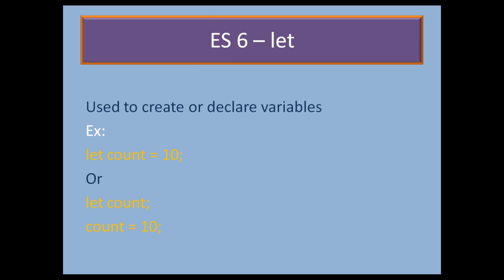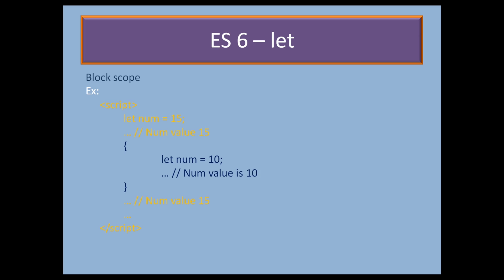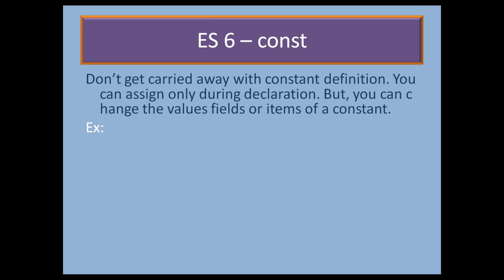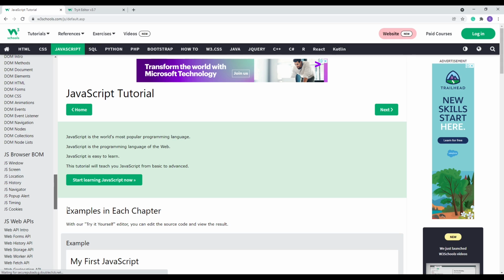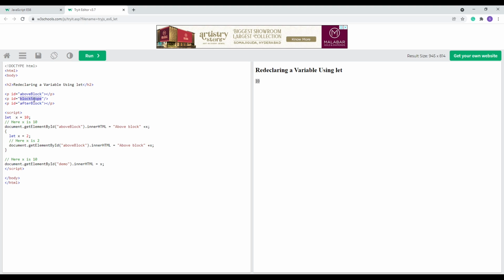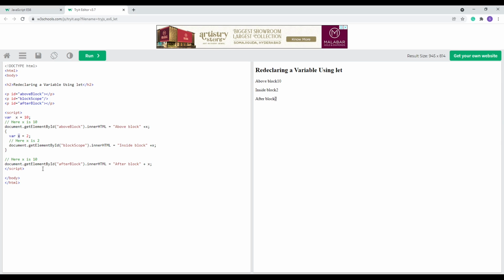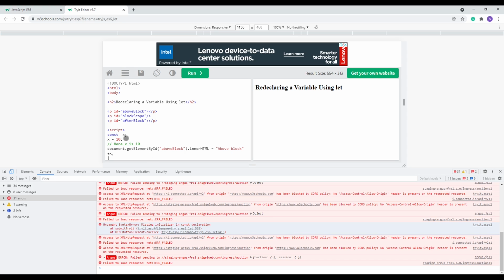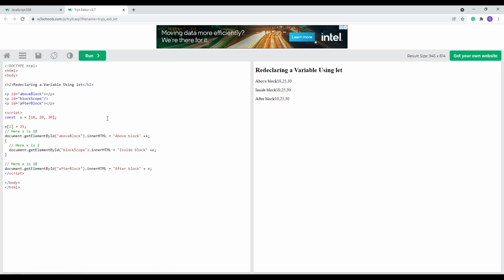ESCMA Script 6 (ES6): Vid 3 - Let and Const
ECMAScript 6 (ES6): Vid 3 - Let and Const - Understand let and const keywords completely.